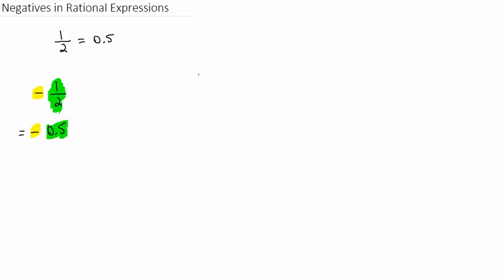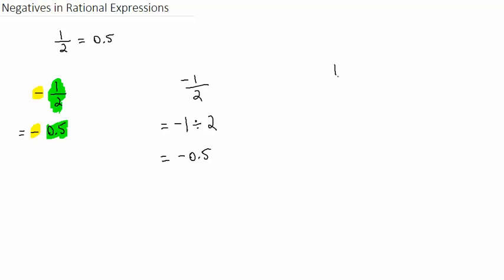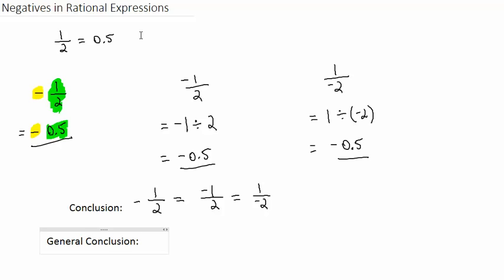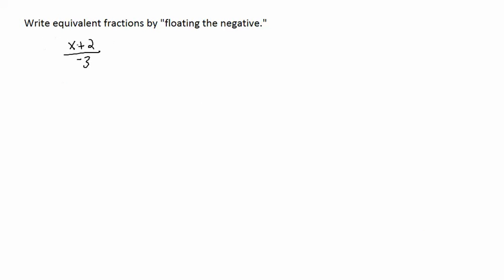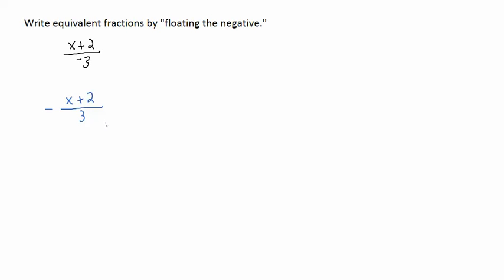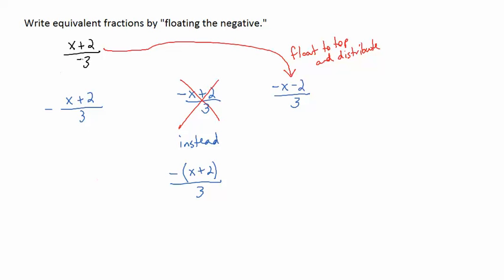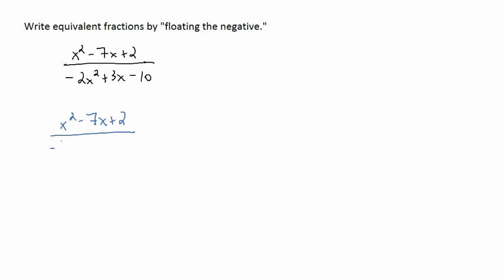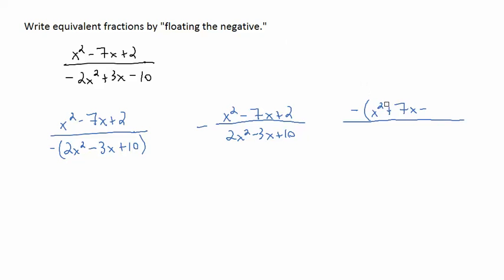Negatives in Rational Expressions